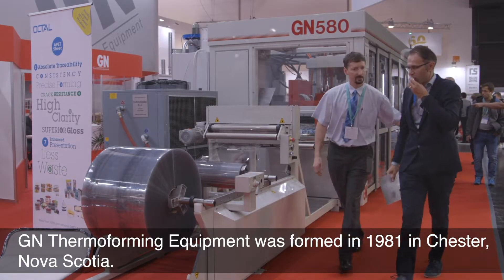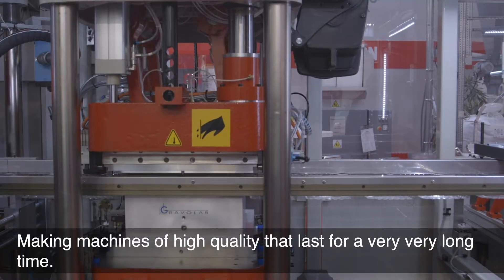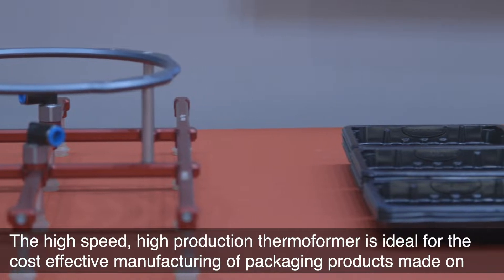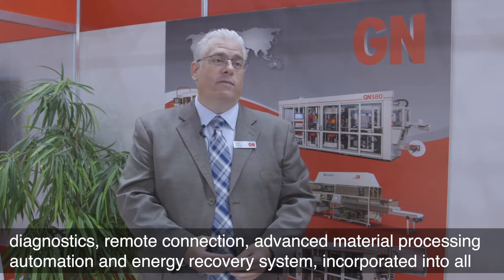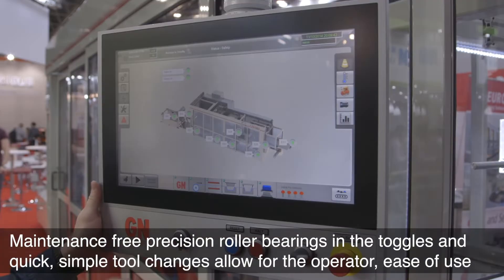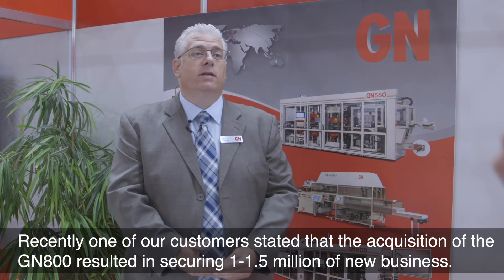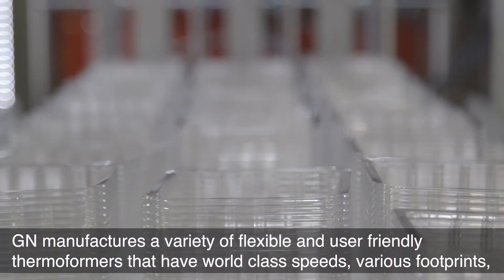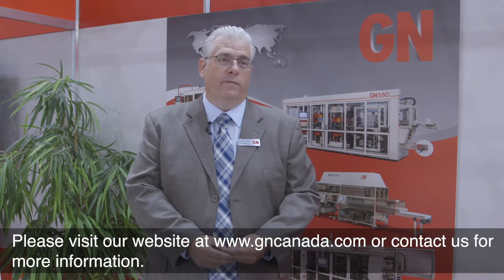GN's new state-of-the-art thermoformer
GN Thermoforming introduces its new high-speed GN580 thermoformer at K 2019, featuring high levels of automation, remote operation, energy recovery system and integrated diagnostics, in a reduced overall footprint